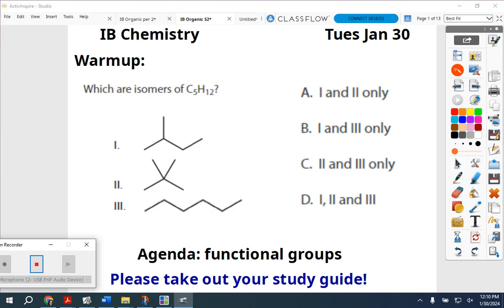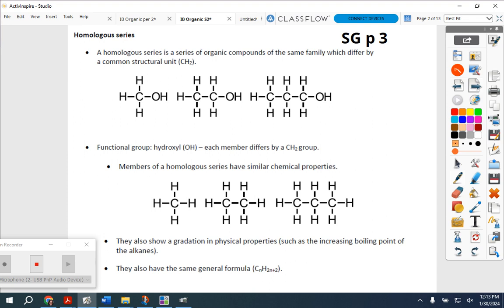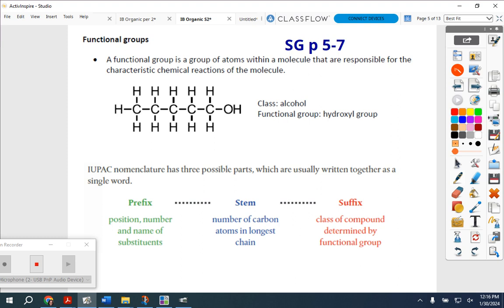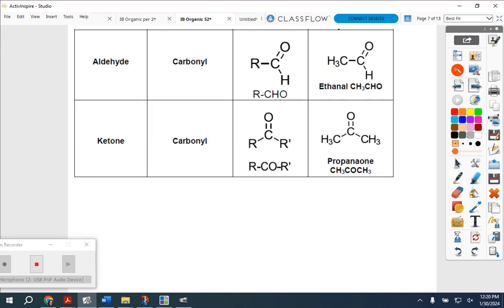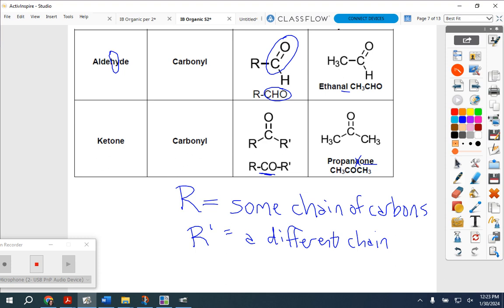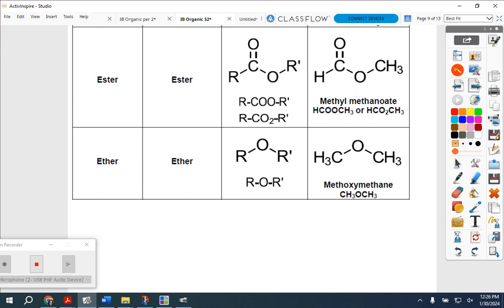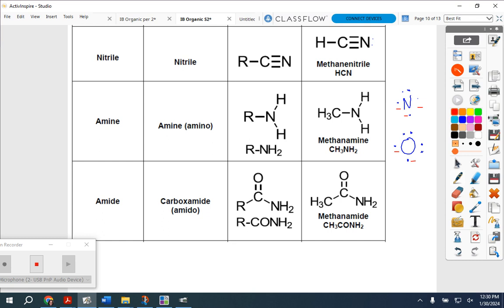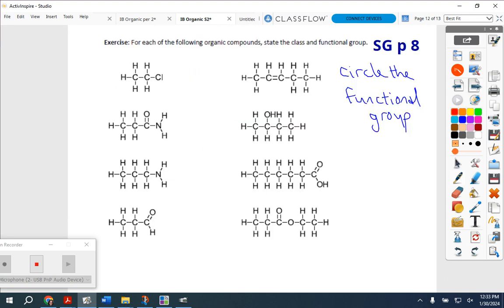IB Organic functional groups intro